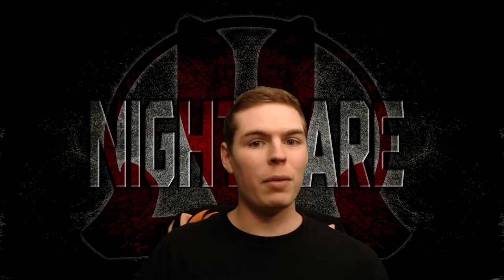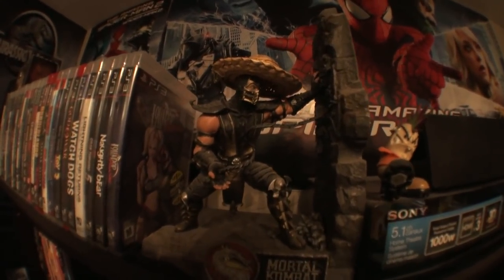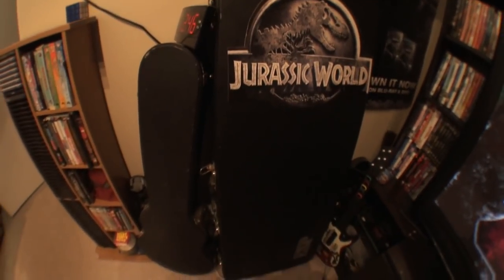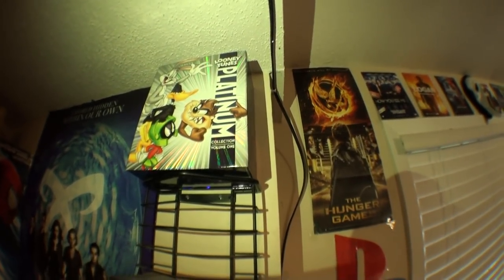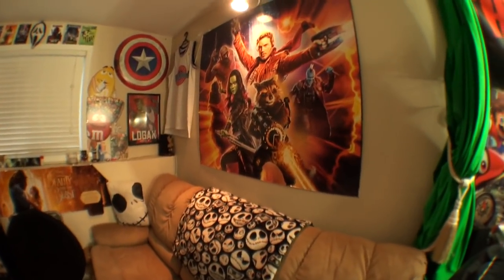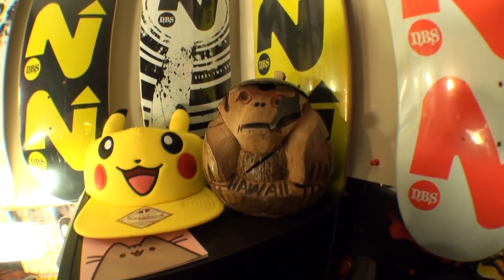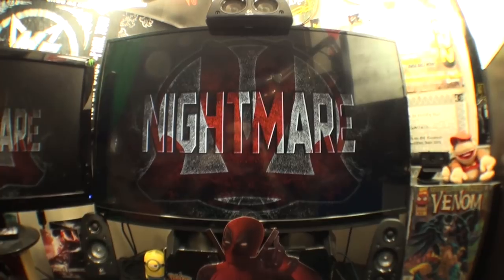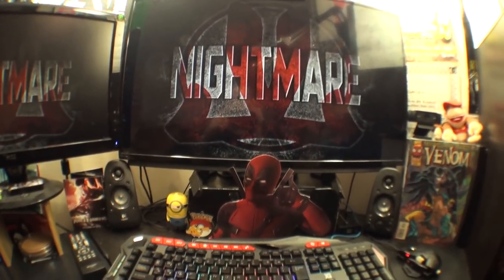JL Nightmare's GAME ROOM TOUR | 1 Year Anniversary Special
To celebrate my first incredible year of being a Youtube Gamer, I figured i would show you how much the channel has grown. Taking a tour around the game room that i record in before showing my recording corner. Thank you everyone for being part of this community! ENJOY!

► Music
     Room Tour: DKC2 Medley - Family Jules
                           Ace In Africa - Robert Folk